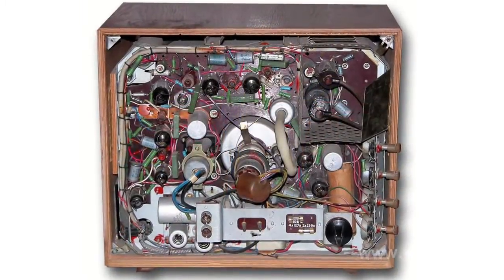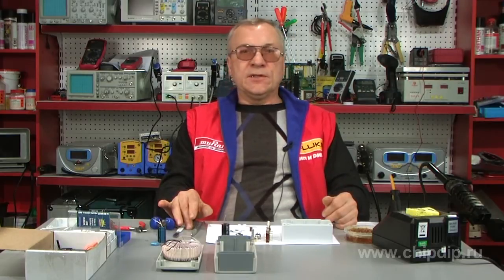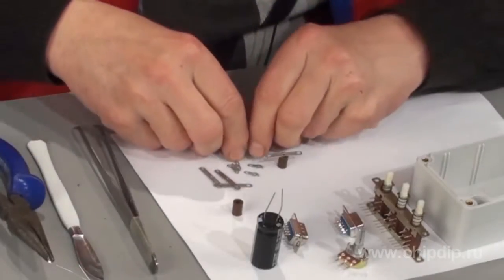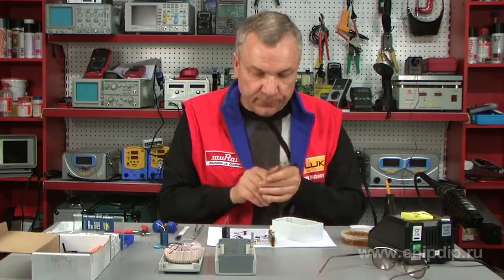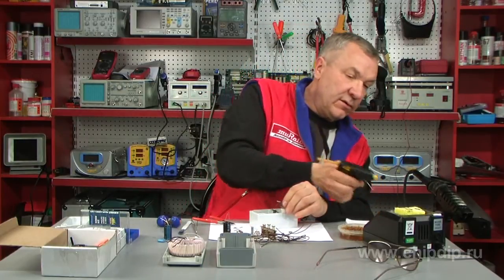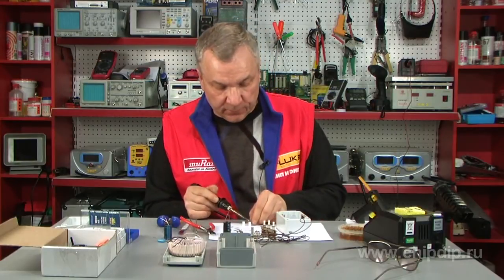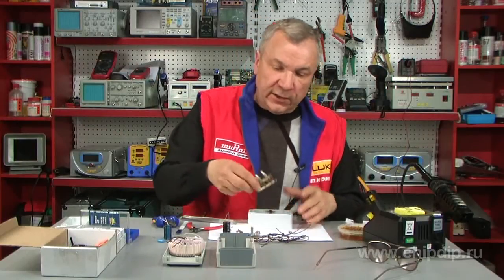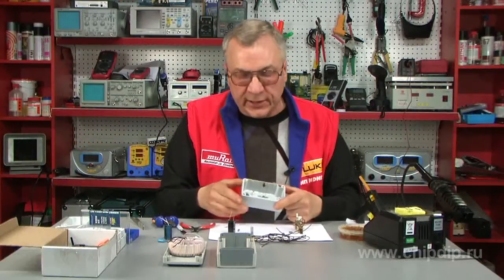Point-to-Point Construction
Point-to-Point ConstructionPoint-to-point construction is a method of mounting individual electronic components and circuits, with radio-elements connected together by wires, or directly to the pins. This type of mounting was widely used in household appliances, particularly in tube electronics, with a tube socket as an element of a connecting circuit. And the whole small (in those times) assembly was placed on an insulated chassis, without using a PCB. Often, when mounting a simple assembly with a limited number of electronic components, we no longer etch textolite using hazardous chemicals; we use a totally different assembly instead - point-to-point connection. To begin with, use a base for a particular device, that is its housing. Then apply necessary electronic components. For wiring layout, use everything you have at hand including components with stiff leads. For example, to connect circuits you can use plastic racks and soldering lugs. Or any other tinned wire segments instead. And then use your imagination. Assembly work in a point-to-point connection; seal 2 petals to a plastic rack. Then measure the approximate distance from wall to wall using a segment of the conductor. Connect the 2 resulting plastic racks to the resulting soldering lugs with a tinned wire. The 2 plastic racks with the soldering lugs fixed to them, and the tinned wire are installed in the housing. This is the first variant of a point-to-point assembly. The second variant of a point-to-point assembly is that you use shorter terminals or lugs. These we can fix with a glue gun to the sides or the bottom of the house.  In respect that every selected component has a hard-fiber structure, we can then (in a more orderly manner) place components and mount lugs one by one to the  plastic rack. Any type of point-to-point construction with a limited number of electronic components, is not complicated and, to some extent, even convenient for the required trimming and electronic mounting of the limited space in the housing.